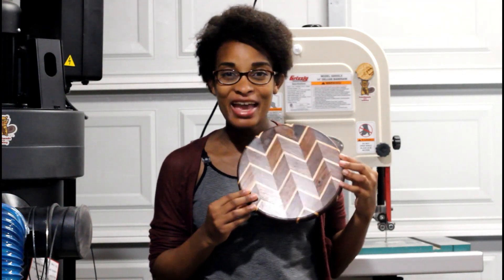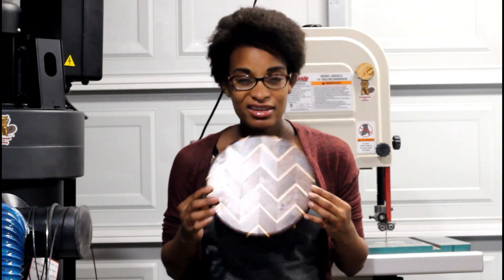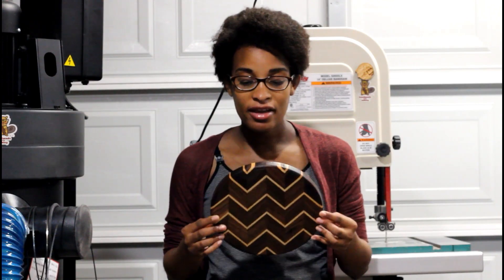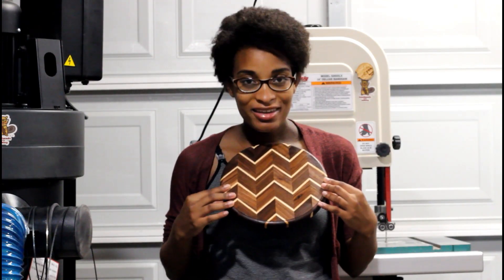How to Make a Chevron Cutting Board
In this video I’m sharing how to make a round, chevron cutting board. This cutting board was created from some maple and walnut scraps I had laying around in the garage. I came up with the idea for the board while brainstorming ideas for the second Instagram Mini Builder Challenge. I love how it turned out and I’m excited to share how you can make one of your own.